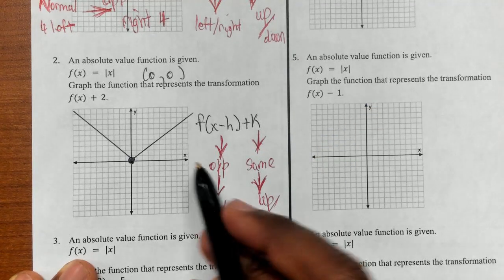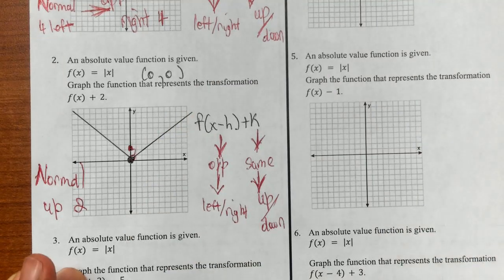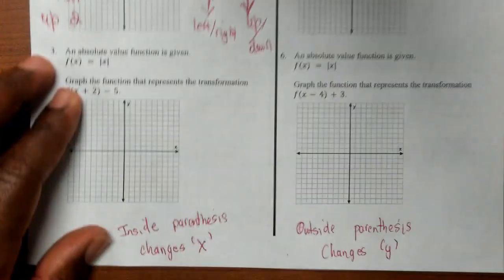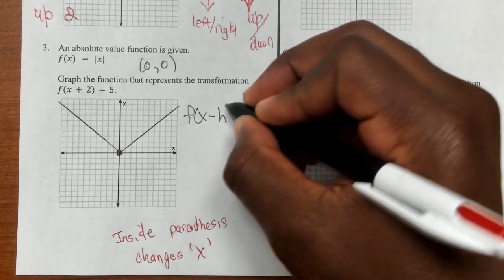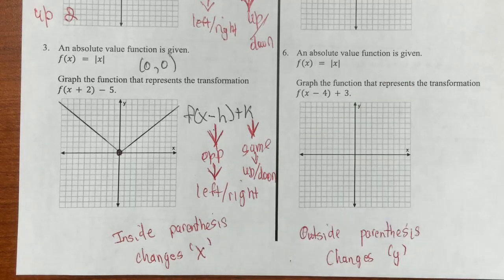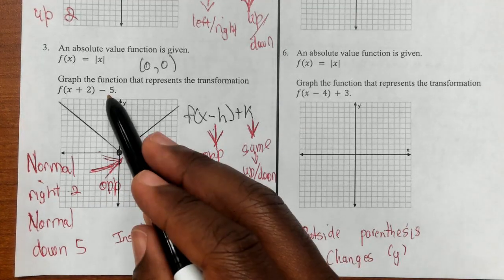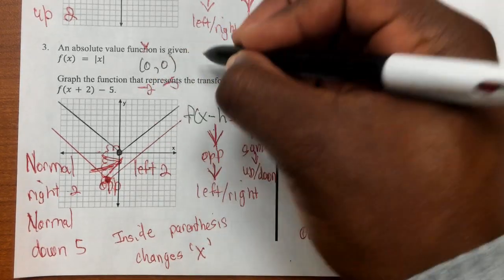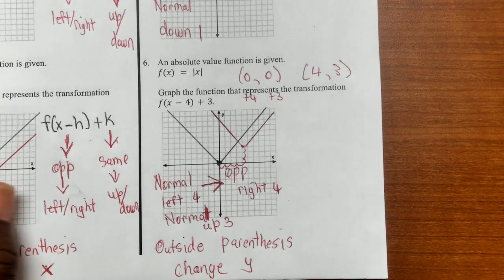Unit 1 - Linear and Absolute Value Functions Q4